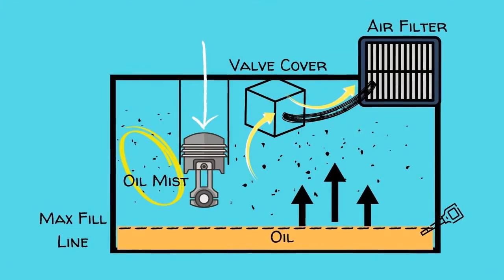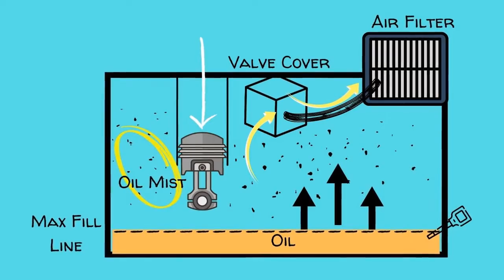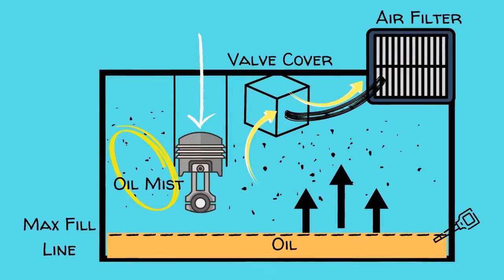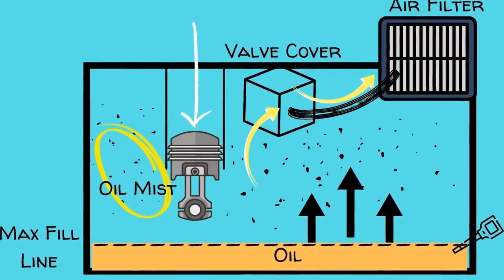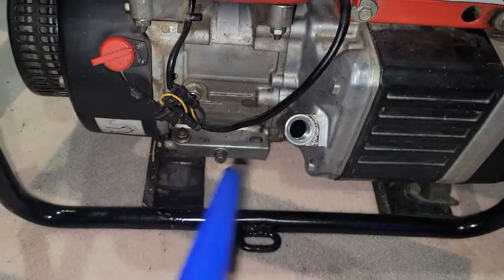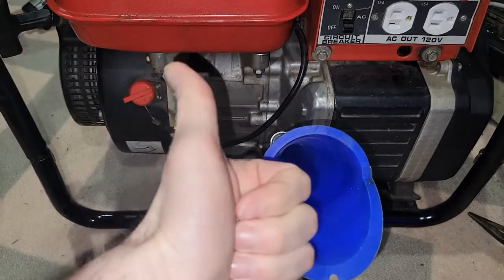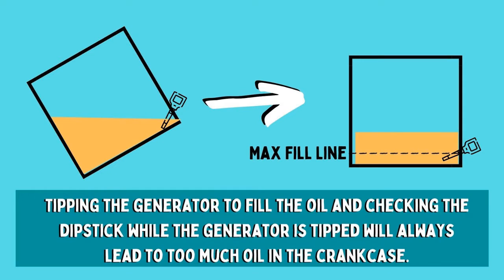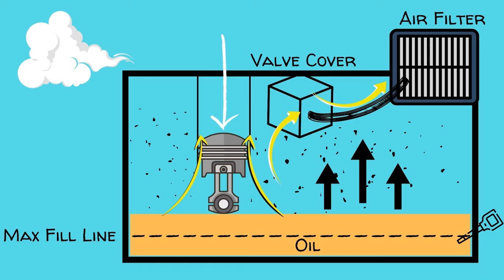[Oil in Your Generator's Air Filter?] 5 Easy Things to Check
This video discusses the top 5 reasons why you might be finding oil in your generator's air filter.

00:00 Intro
00:16 How oil physically gets into your air filter from the crankcase
02:09 Reason 1: Too Much Oil
04:09 Reason 2: Generator running on a hard angle
04:27 Reason 3: Generator got tipped on its side during maintenance or transport
05:24 Reason 4: Engine blow-by on worn or damaged engines
06:45 How to tell if you have engine blow-by
07:27 Reason 5: Pre-filter was soaked with oil during maintenance

As a general rule, a generator will have oil in the air filter if the oil level in the crankcase is too high, the generator is being run on an uneven surface, it has been tipped while moving it, or blow-by mist from a worn engine.

For visuals on this topic and more, you can check out my